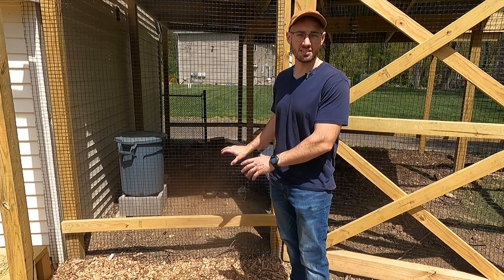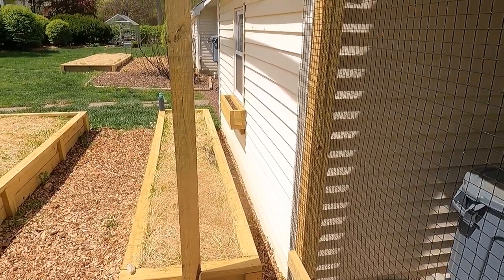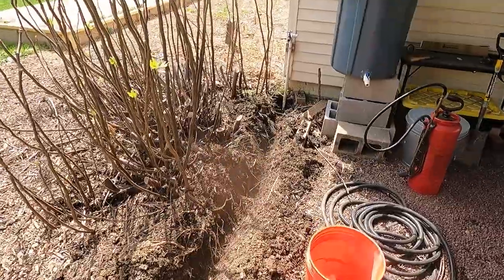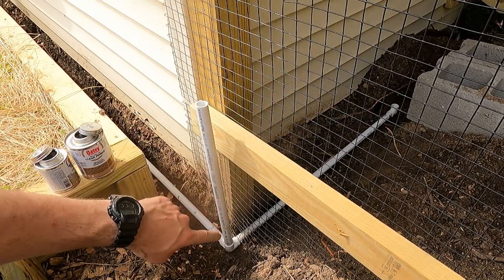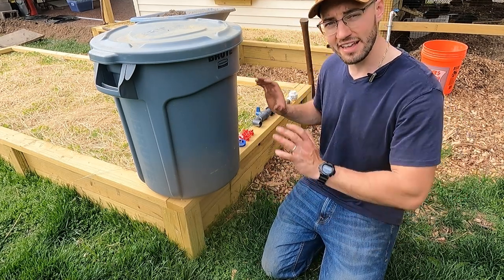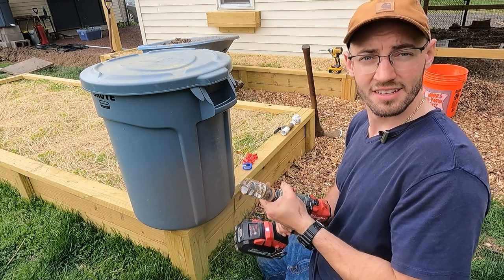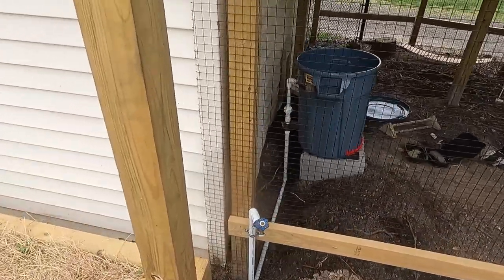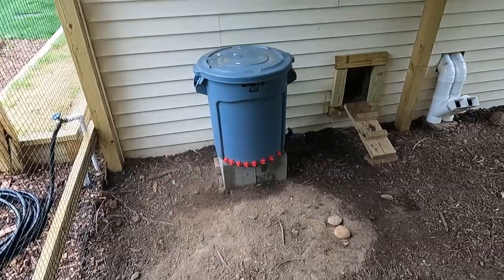Chicken Coop Automation - Self Filling Water Tank System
Installing a chicken coop water tank to fill automatically and keep the water clean and free of algae or bugs. Start to finish including the plumbing for the water and poultry plungers.